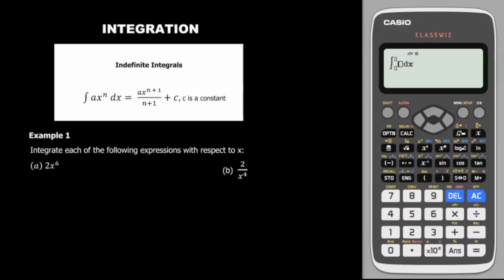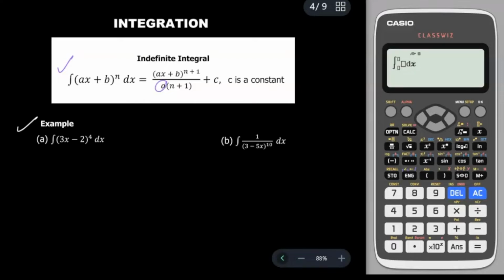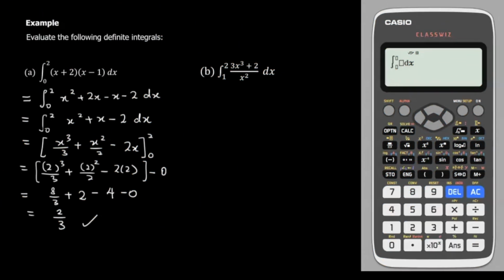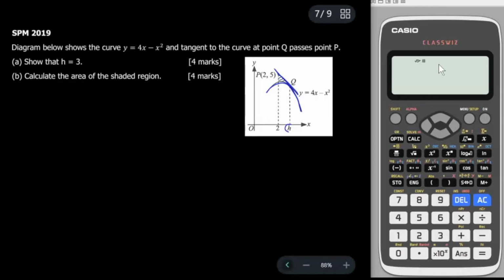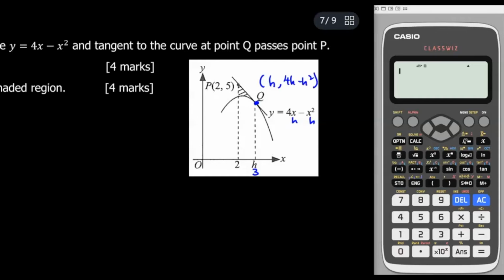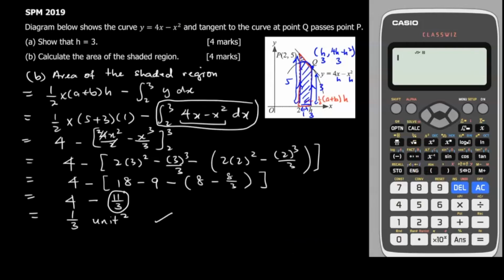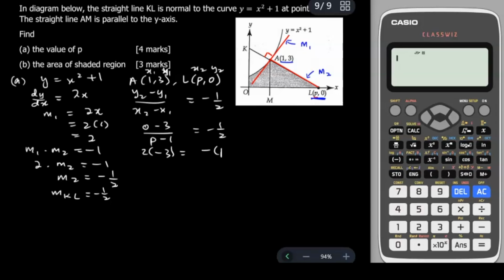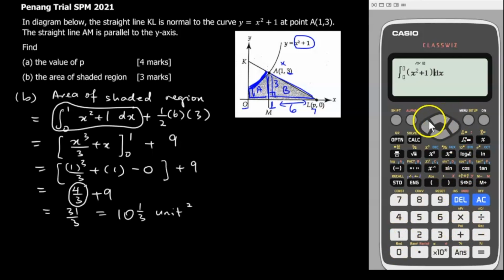CASIO Classwiz Tips #7 Integration | Penang Trial SPM 2021| SPM 2019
In this tutorial video, you will learn how to
(i) Find the indefinite integral of an algebraic expression
(ii) Find the equation of the curve
(iii) Find definite integral of f(x)
(iv) Find area of the shaded region
(v) Solving problems involving integration - SPM Past Year & Trial Exam Questions

I will also be sharing with you the tips and tricks by using the Casio Classwiz 570EX calculator. Hope this video will help you to master the calculator skills to get your answers fast and accurate!

Timestamps:
00:00 Intro
01:21 Content
01:48 Finding indefinite integral of an algebraic expression
03:10 Finding the equation of the curve
05:03 Finding the indefinite integral of a polynomial with a power
06:59 Finding definite integral of f(x)
08:46 Finding definite integral of f(x) using Casio Classwiz calculator
11:51 SPM 2019 (Finding the area of the shaded region)
18:57 SPM 2019 (Finding area using Casio Classwiz calculator)
20:02 Penang Trial SPM 2021 (Finding area of the shaded region)
25:45 Penang Trial SPM 2021 (Finding area using Casio Classwiz calculator)
26:41 Outro

- Nominated as Malaysia Influential Educator 2022 (Majlis Tindakan Pengguna Negara) at Universiti Malaya
- Expert in Mathematics, Additional Mathematics, Science and BM (PT3, SPM & IGCSE O Level)
LIKE me on Facebook: Learning With Shirley

(For Outro)
Upbeat Inspiring